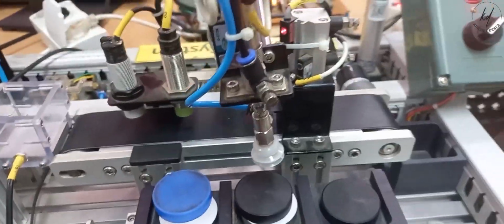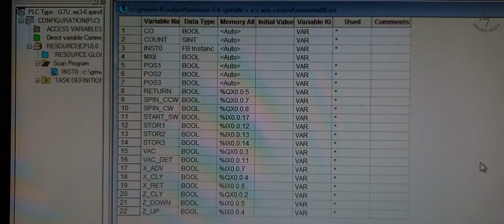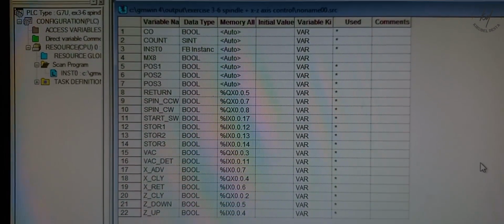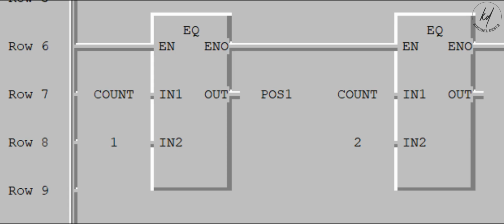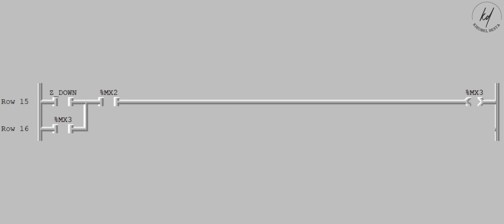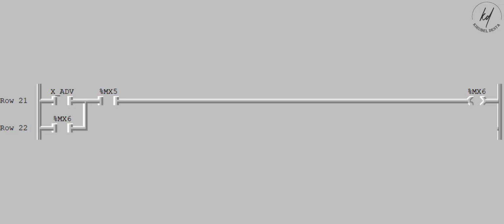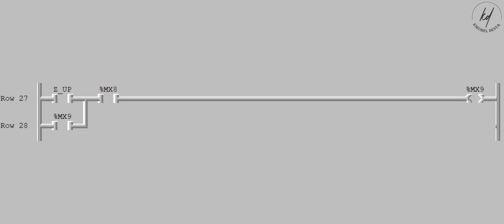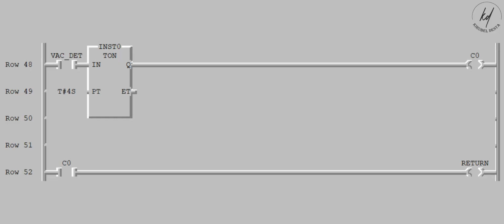SPINDLE + X Z AXIS CONTROLLER